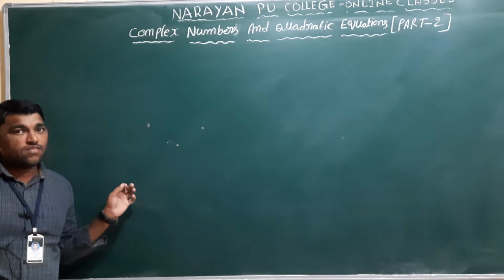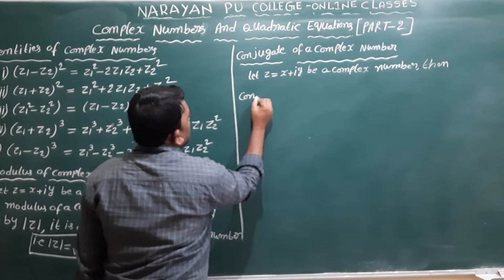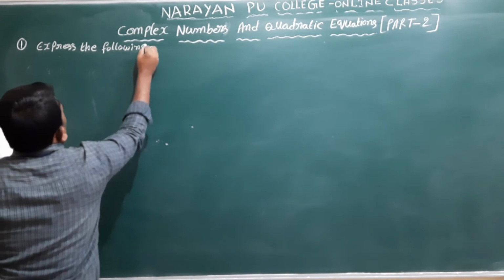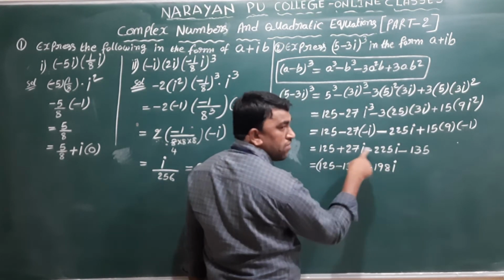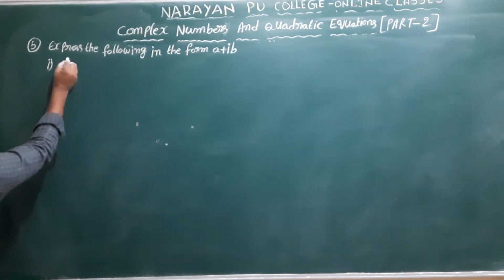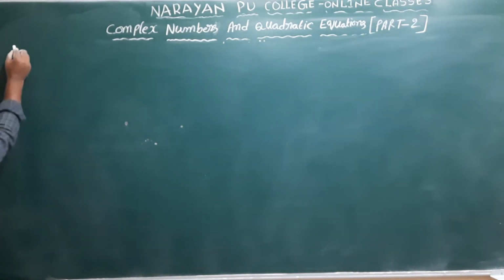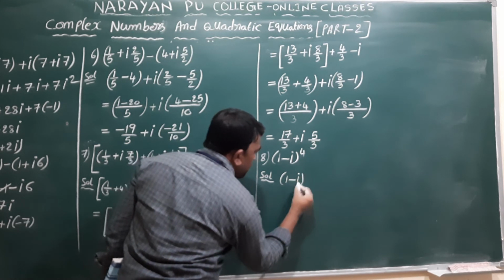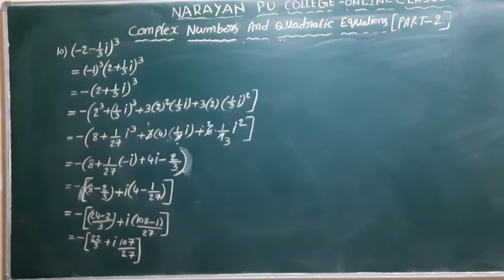COMPLEX NUMBERS & QUADRATIC EQUATIONS PART - 2